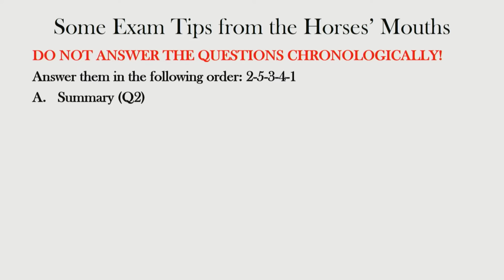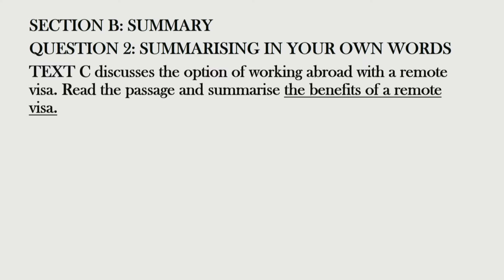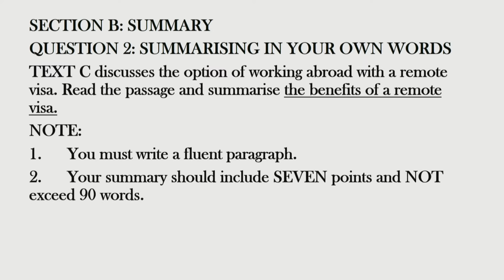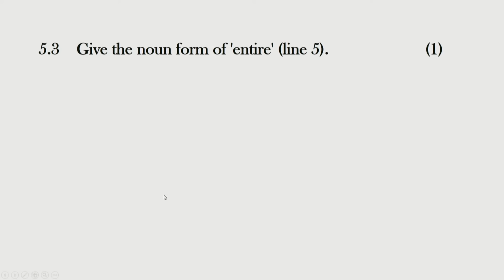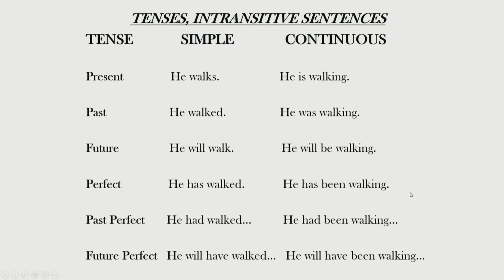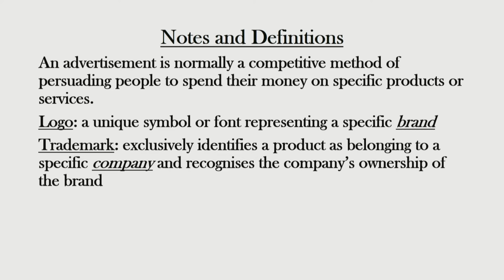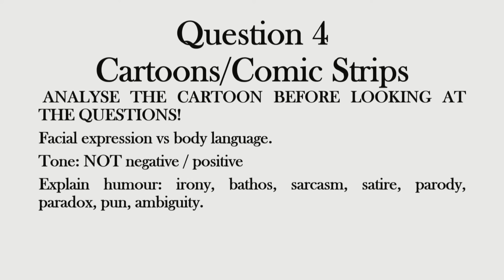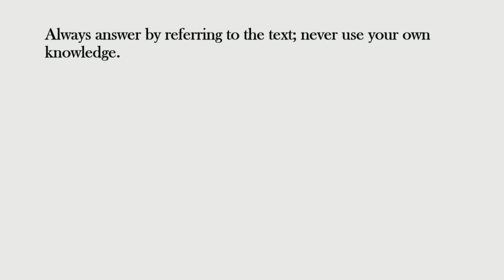English HL | Gr12 | Exam Tips Paper1 | FSDOE | FS IBP Online | 22102021